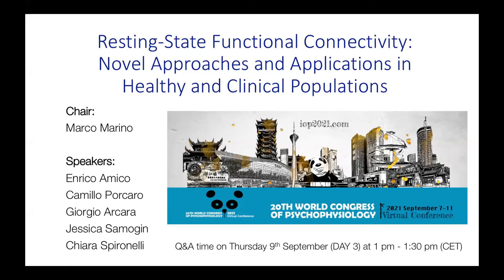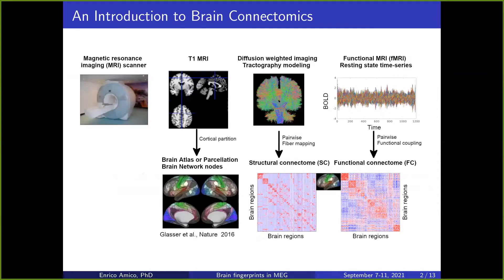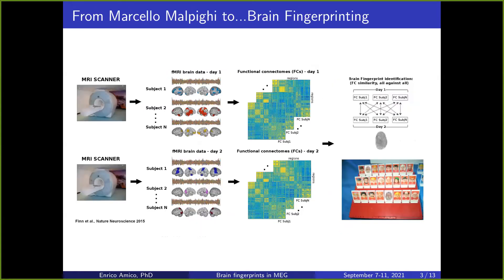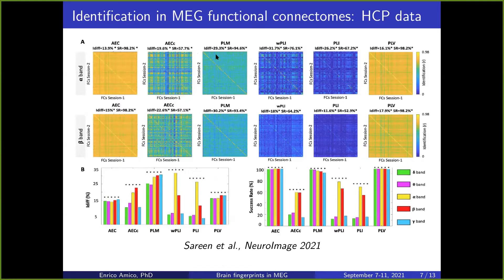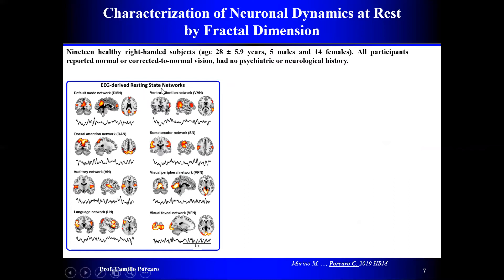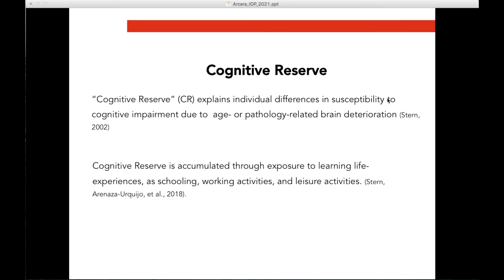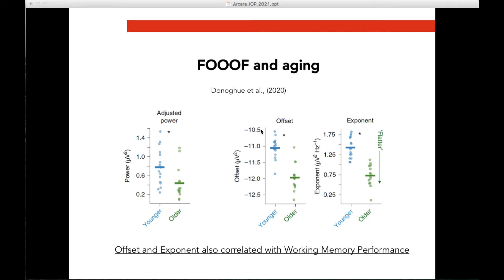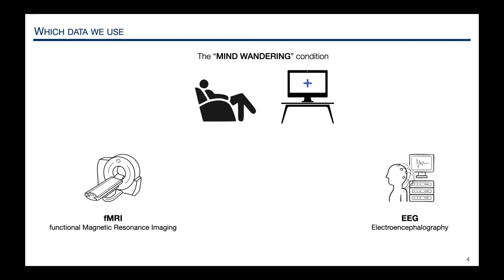3000290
Resting-State Functional Connectivity: Novel Approaches and Applications in Healthy and Clinical Populations